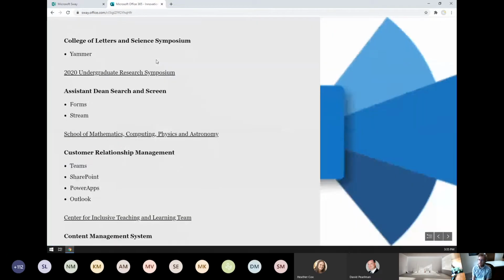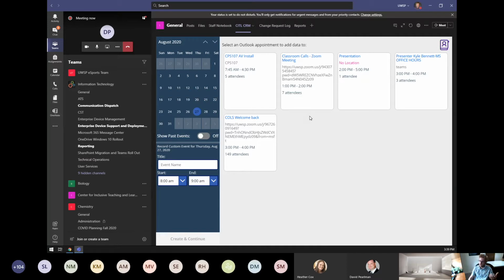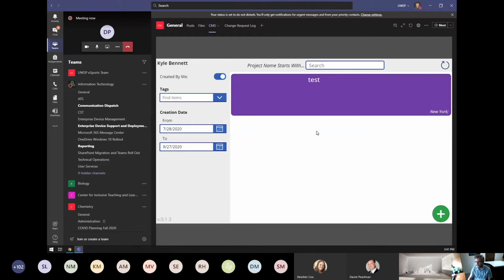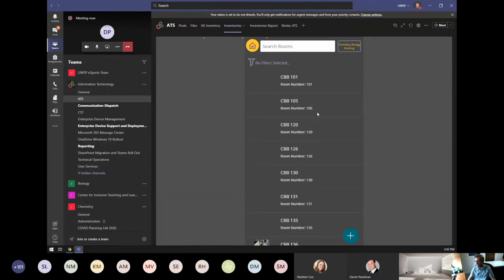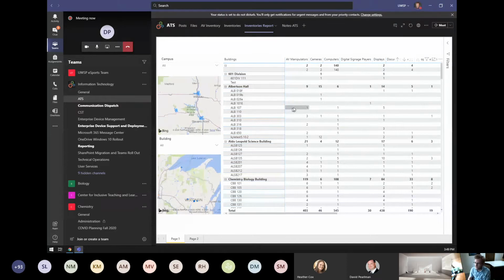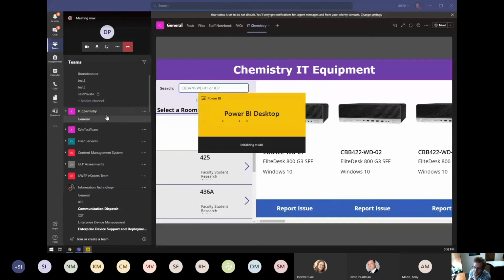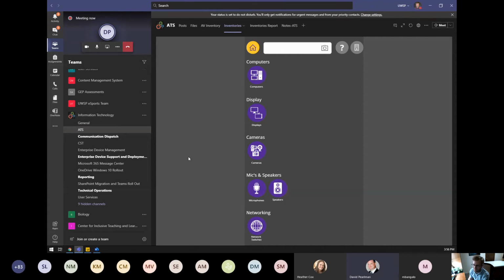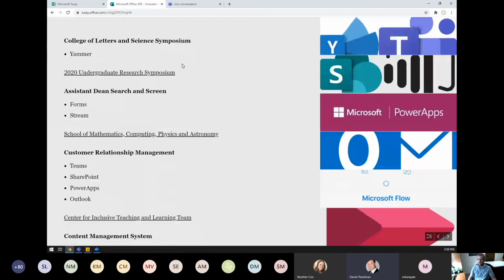MS National Office Hours - Campus Innovation: Power Apps, SharePoint Online & Power Automate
Kyle Bennett from the University of Wisconsin-Stevens Point will be sharing their work that leveraged a variety of Microsoft Tools .